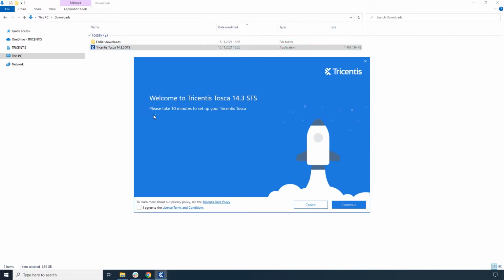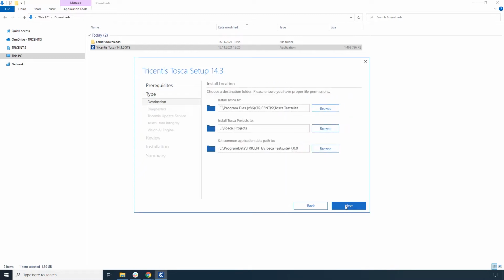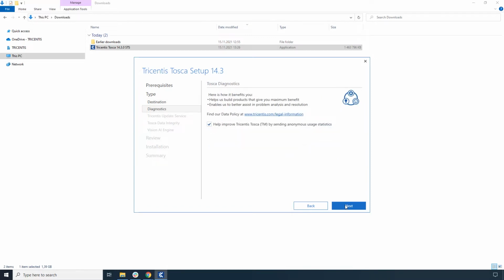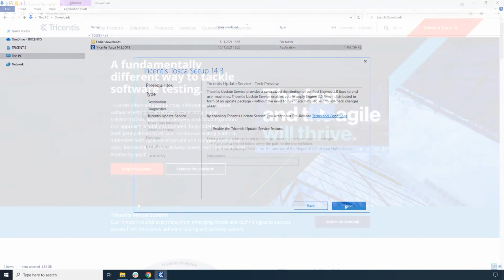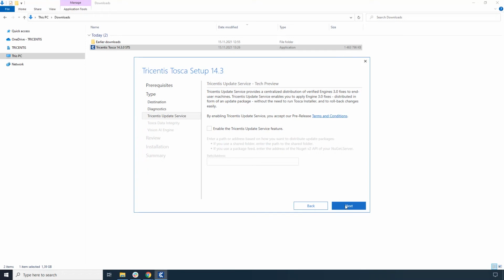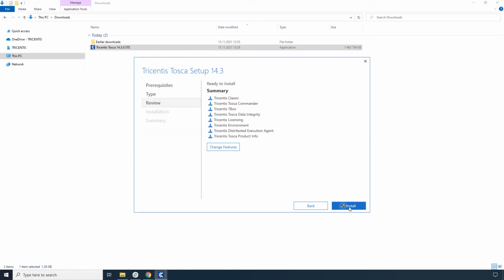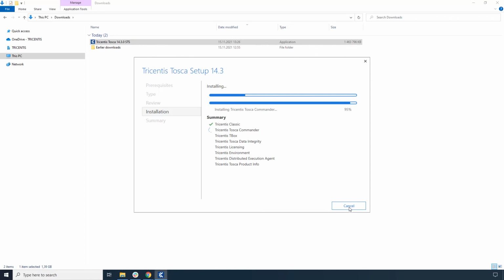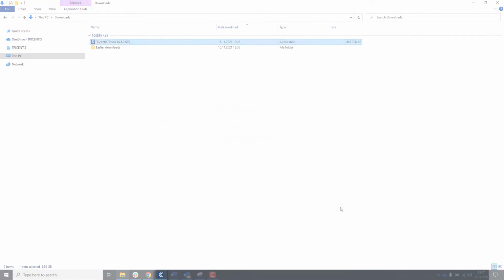How to install Tricentis Tosca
This video guides you through the installation process of Tricentis Tosca.